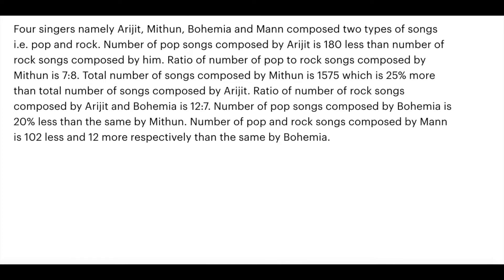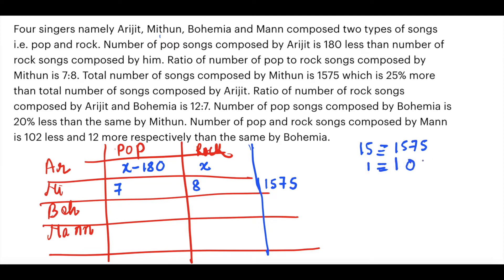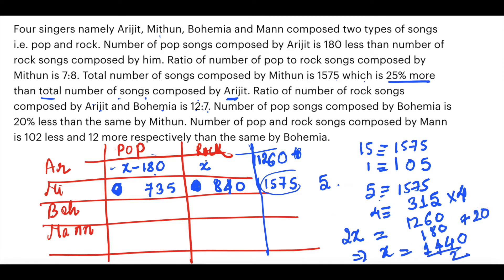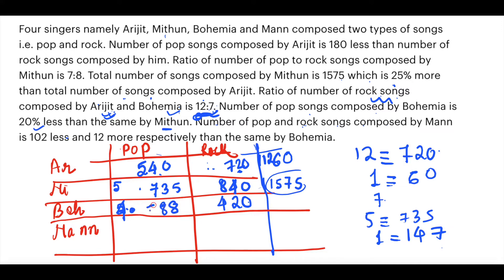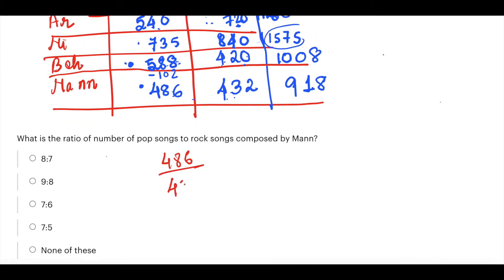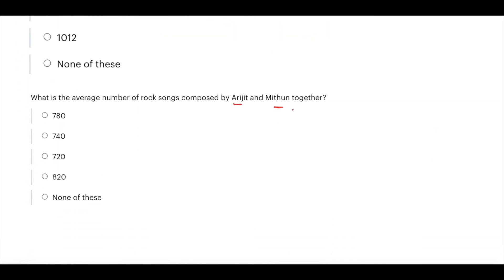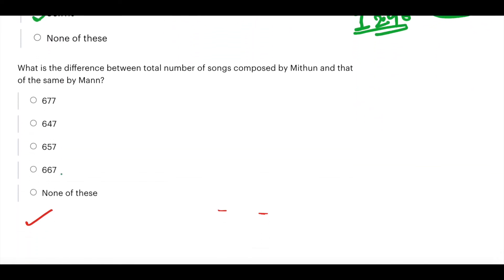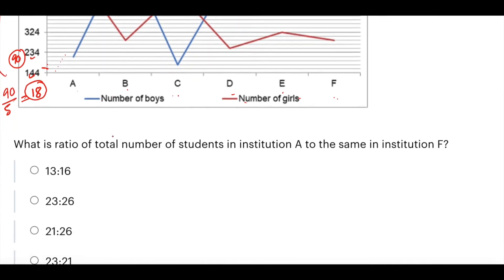Caselet DI , Line Graph DI for RRB PO Pre 2020| Aspiring Banker Anwesha